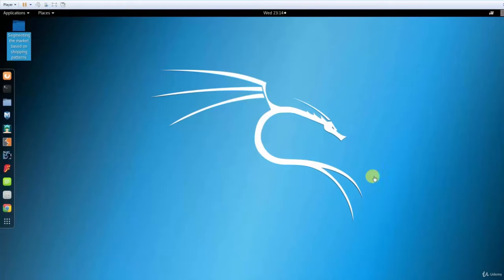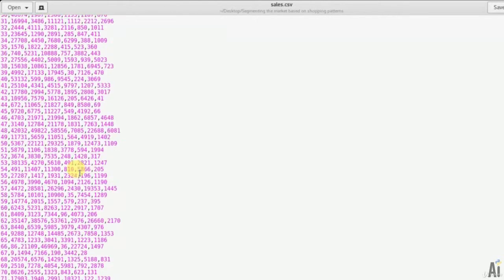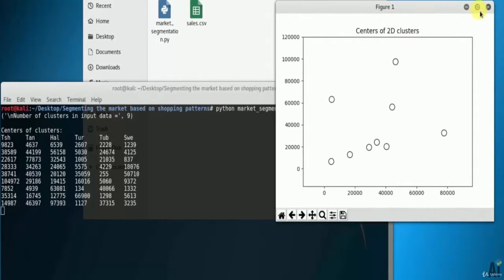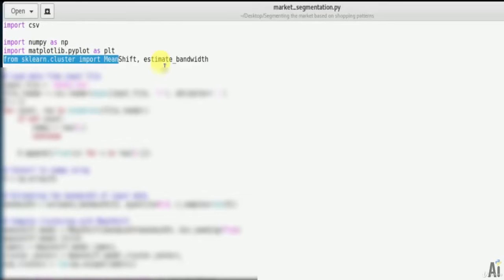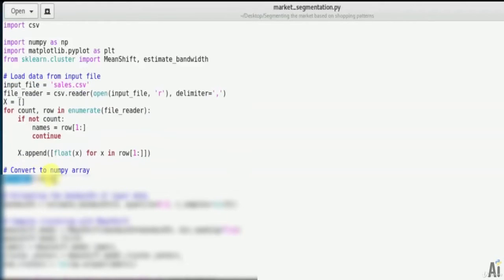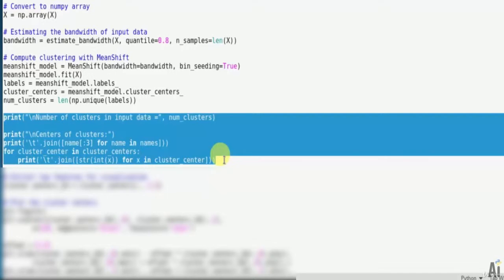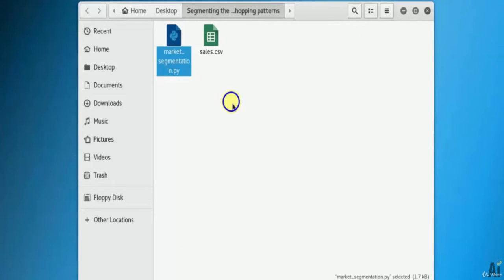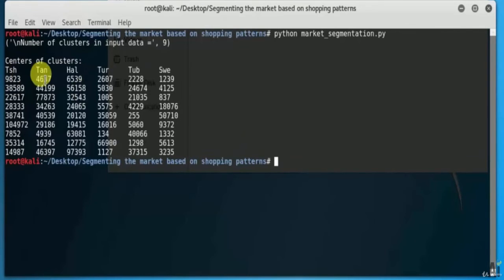14.5. Segmenting the market based on shopping patterns.mp4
14.5. Segmenting the market based on shopping patterns.mp4